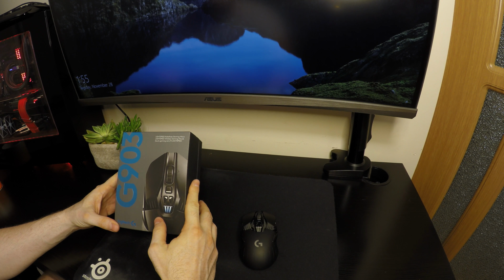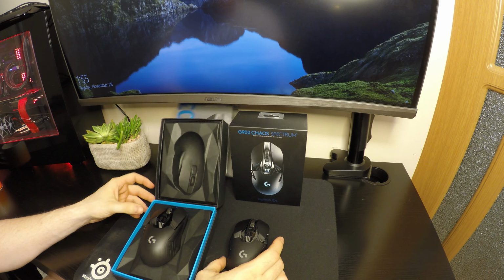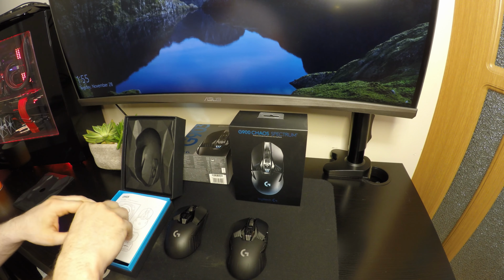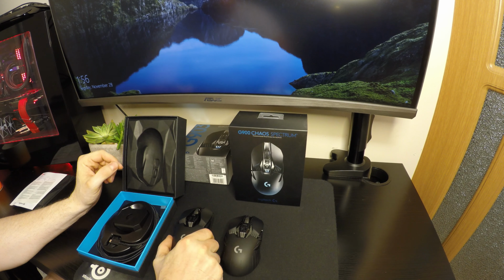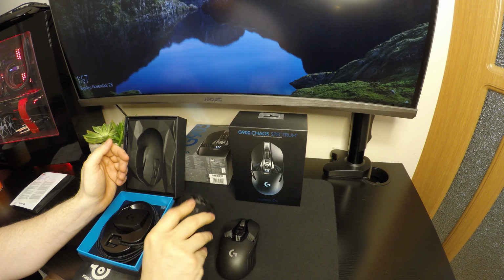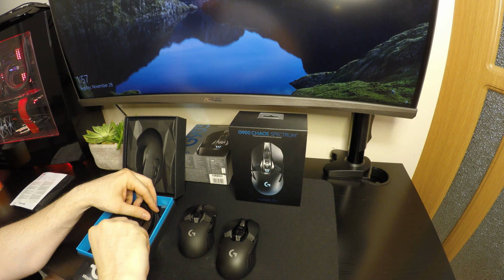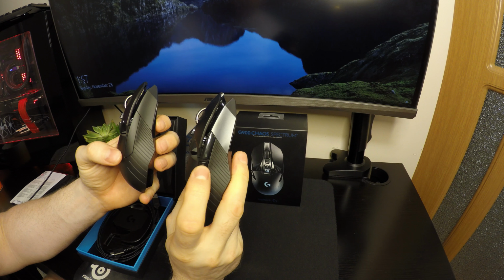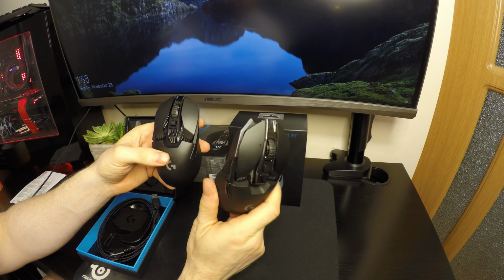Logitech G903 unboxing in 4k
Unboxing of the new Logitech G903 Mouse.
This just came into mail today !
But it will not be complete until the POWERPLAY mouse pad comes and that is to be released on the 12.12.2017 here.